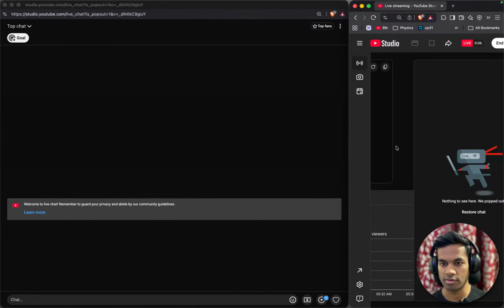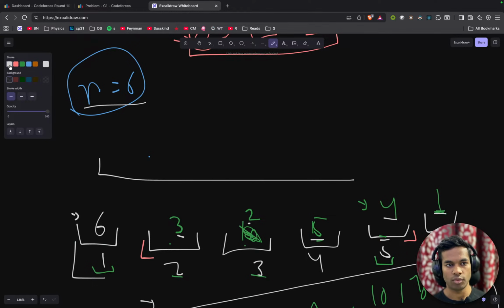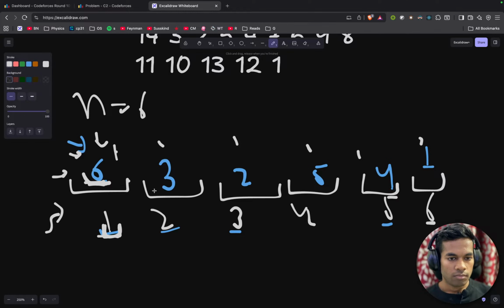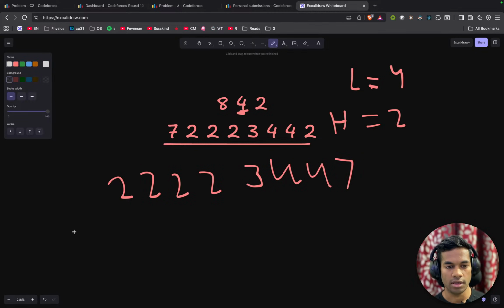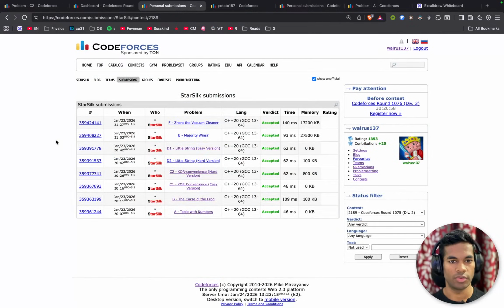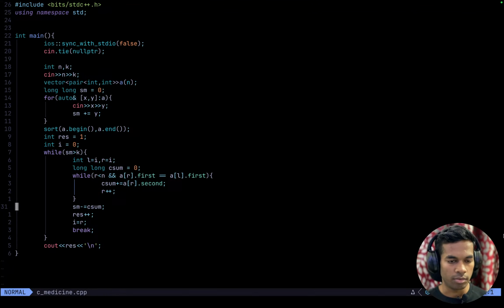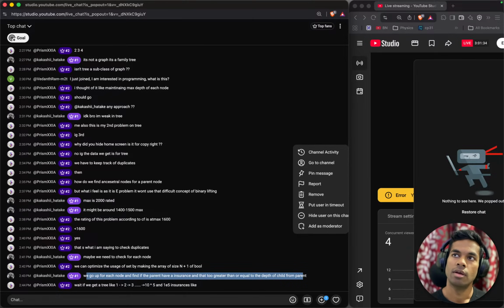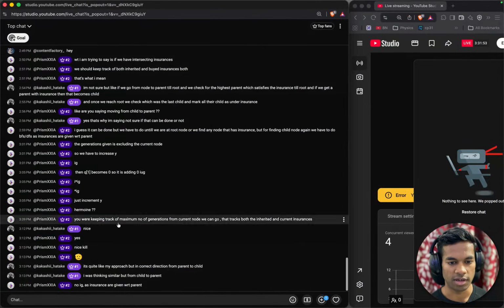Up-solving Contest 1075 Div2 | Competitive Programming Reaching 2000 Rating | Part-122 | STREAM #267